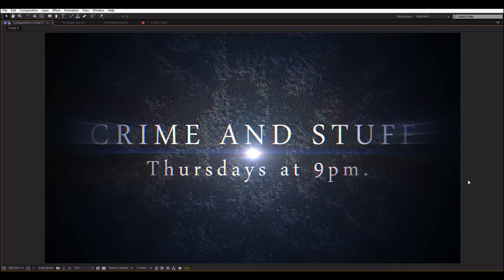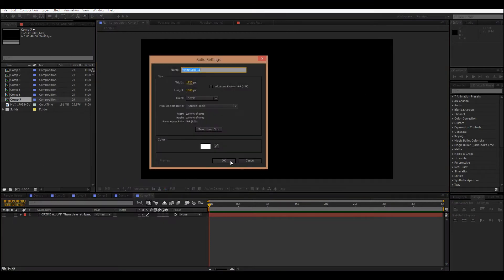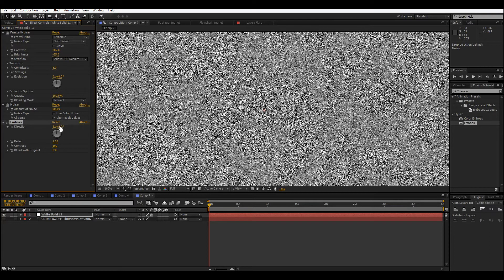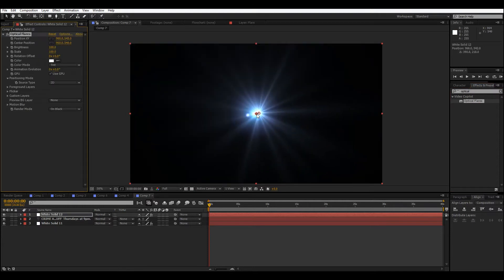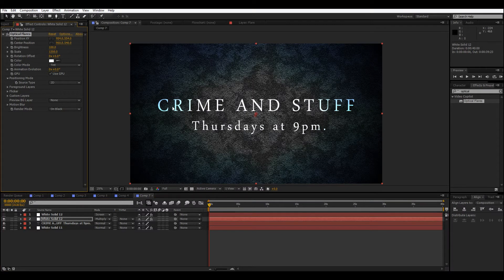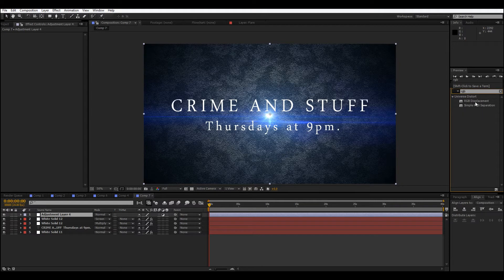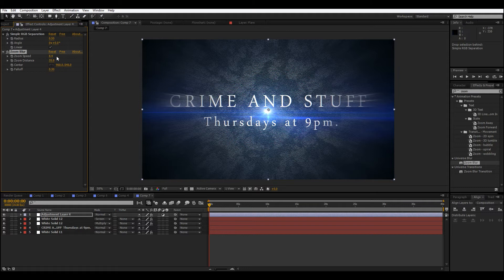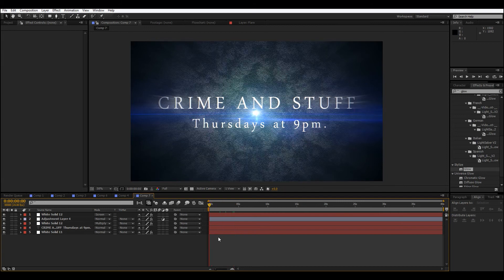ULearn FX- Textured Title Design in Adobe After Effects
ULearn how to make a cool title effect!